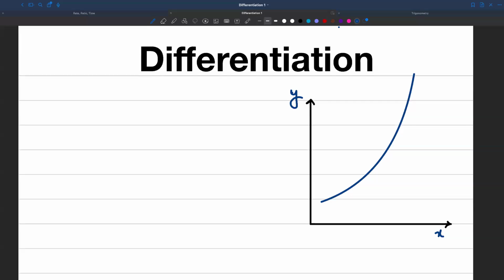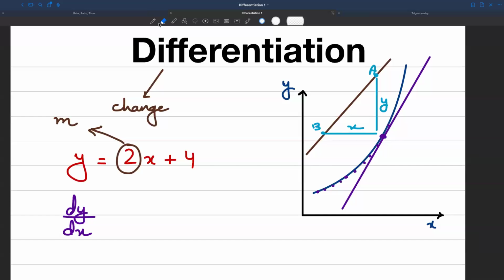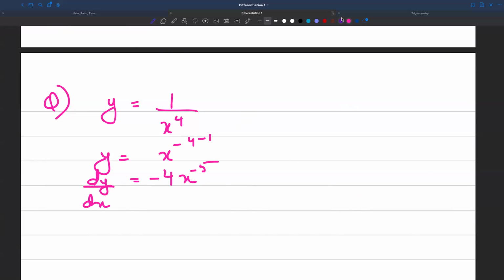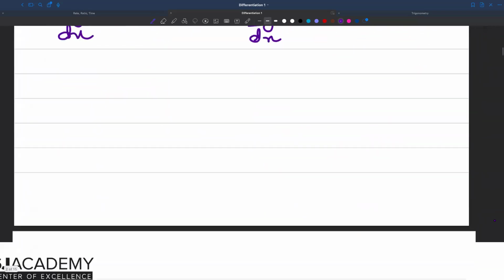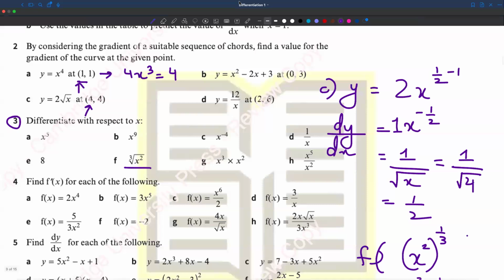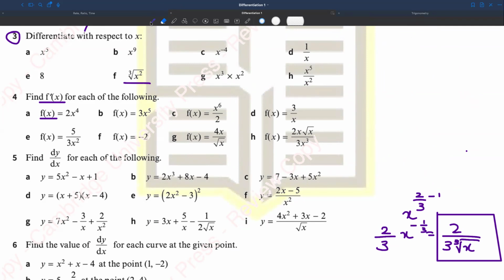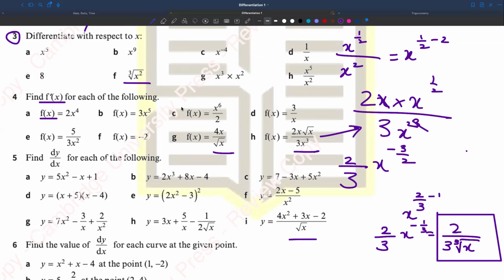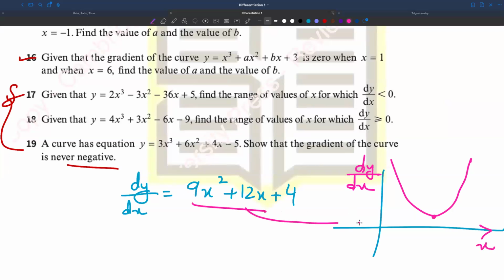A Level Maths (AS / P1) – Differentiation Lesson 1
Welcome to Lesson 1 of the A Level Mathematics Differentiation Series with Sir Salman Junaid.
In this class, we build the foundation of differentiation, starting from first principles, understanding gradient concepts, and learning all the basic differentiation rules used in Pure Maths (P1/P3).

This lesson is PERFECT for CAIE A Level Maths students who want clarity, strong fundamentals, and exam confidence.